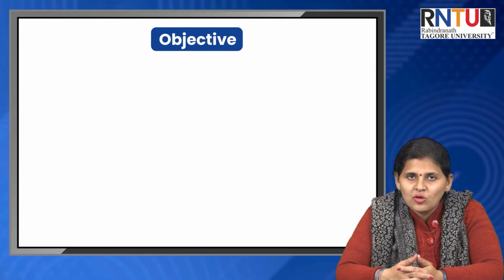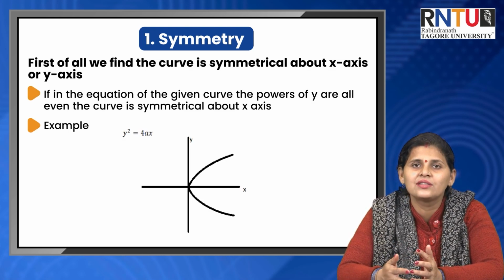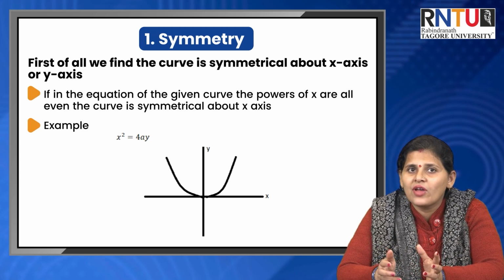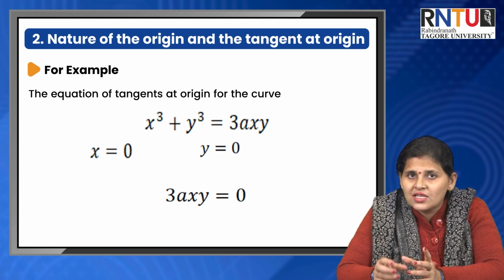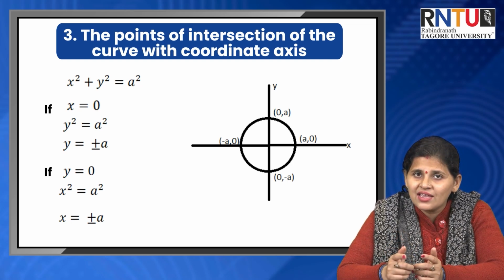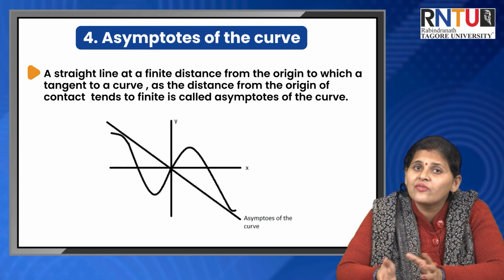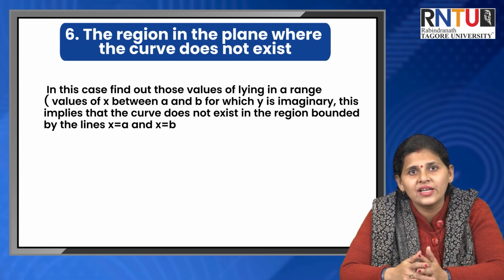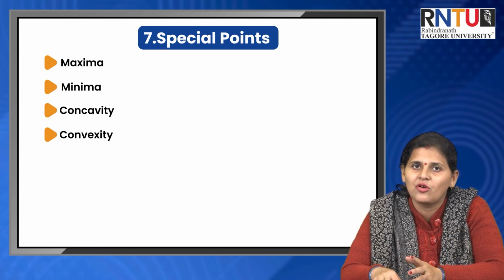RNTU Lecture Series on Tracing of Curve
Join Dr. Chitra Singh, Professor of Mathematics at RNTU, as she delves into the art of Tracing Curves.